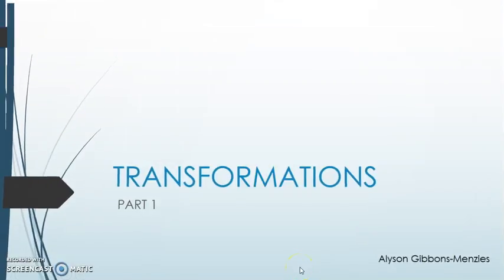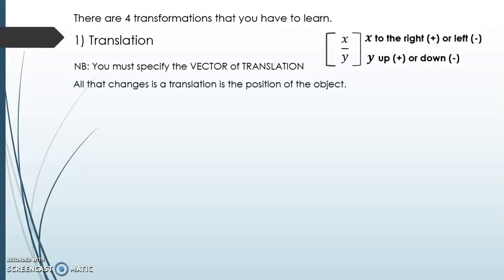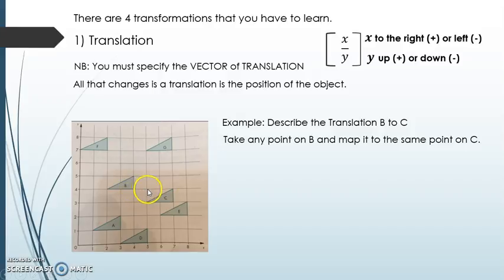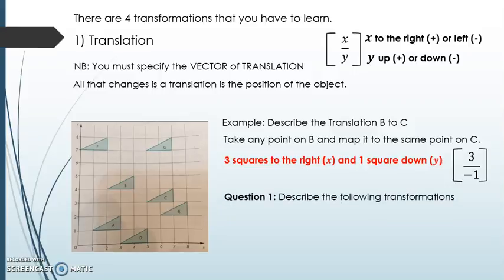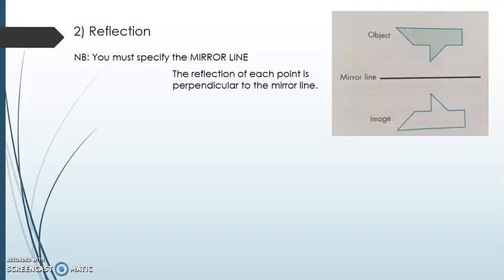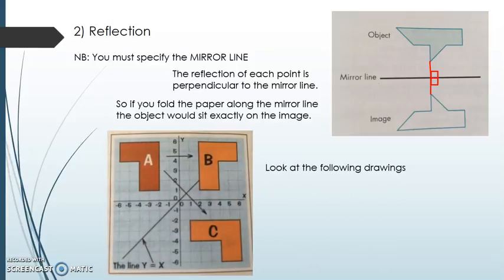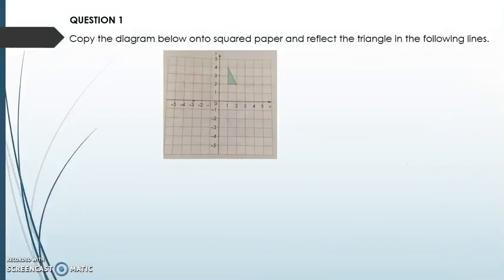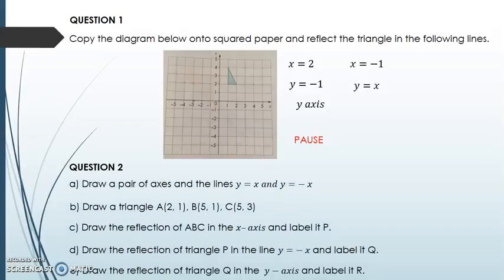Transformations Part 1